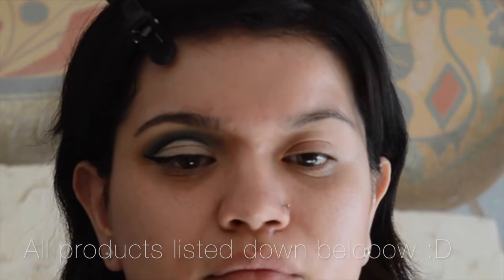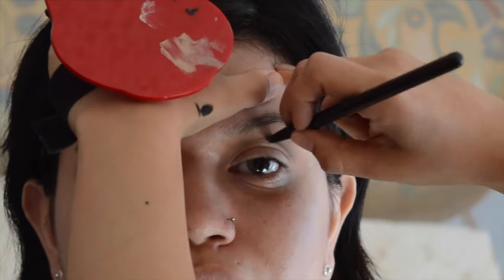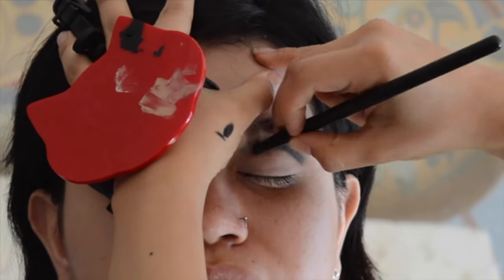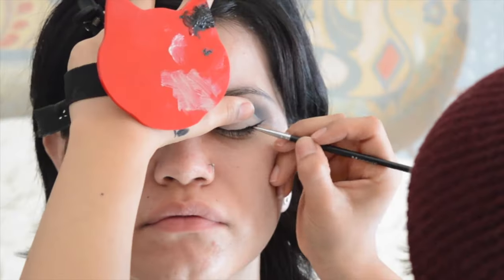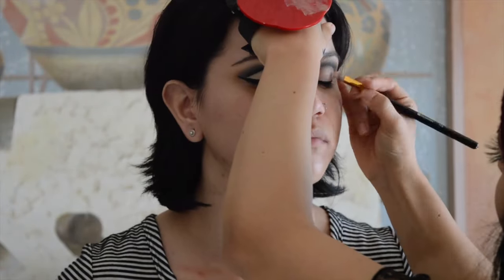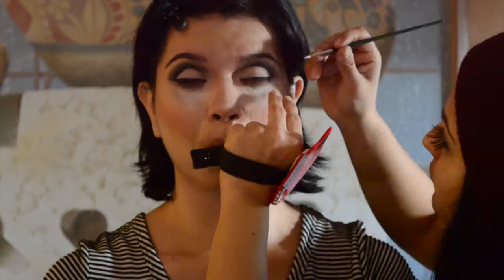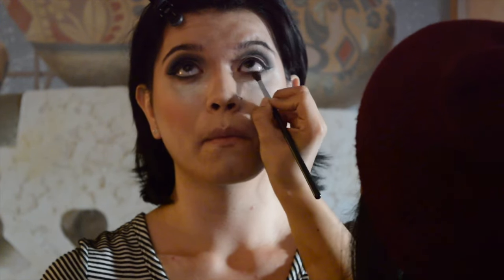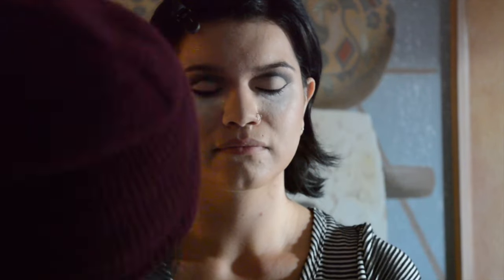MOD-ERN 60's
The deets are ihn!

Face:  RCMS vk pallete
           Nyx hd concealer in 01
           Ben Nye neutral set
           Ilia cream hilighter in moondust
           Becca hilight in moonstone
           Too faced sweetheart blush
           ABH contour refill in fawn
          Bh cosmetics pressed powder foundation
          Skindanavia setting spray

Eyes: Inglot eye base
           Bh hd brow pencil
           Morphe 35o palete
           Buxxom LBD shadow
            Inglot gel liner in #77 &78
            Lashes from Nigels beauty emporium

 Lips: Nyx matte lip creme in athens toped with sugar pie gloss

Brushes: (all morphe)
                 M330
                 M507
                 E43
                 MB 27
                 M250-0
                and a random flat/packing brush :p

            Electus- fallen (ft. charlotte Haining)